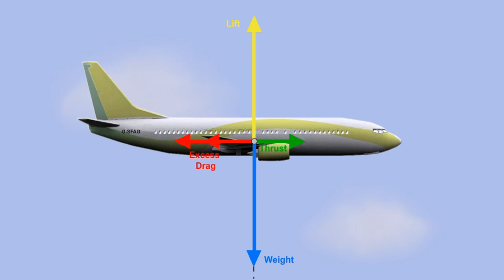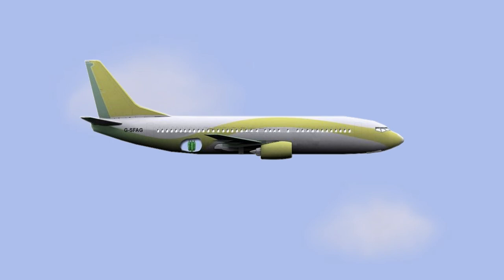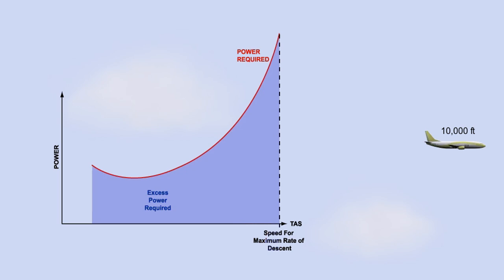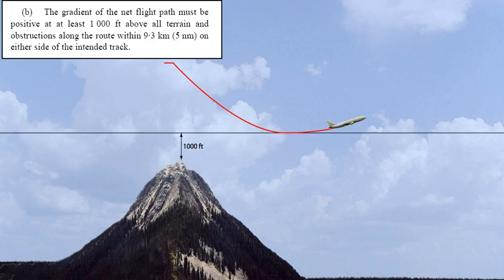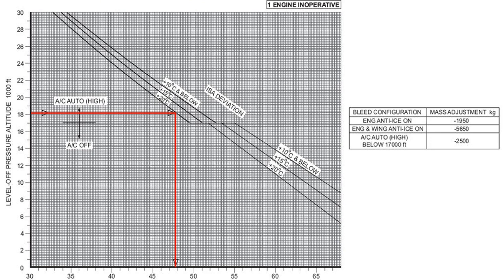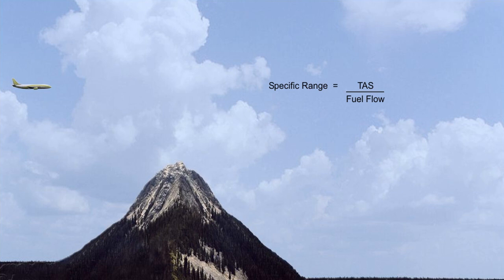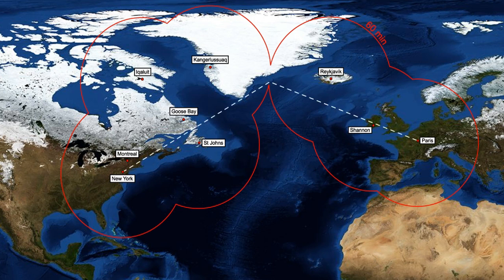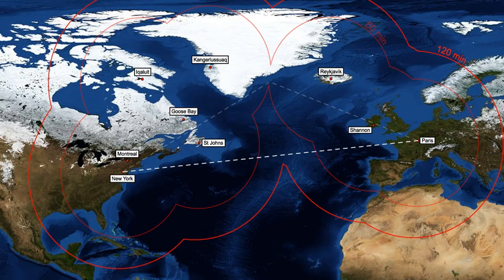ATPL Performance 032 - Ep.50: Class A Performance - Route & Descent 3 | ATPL Training | ATPL Exams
Welcome to episode 50 of the ATPL Performance series by ATPLation! In this final episode dedicated to Class A En Route and Descent Performance, we wrap up critical descent considerations and analyze performance limitations during engine-out scenarios, drift-down procedures, and decision-making during emergencies.

📌 In this episode you’ll learn:

⚙️ Drift-Down Procedures

Concepts of obstacle clearance during engine failure

Differences between drift-down and emergency descent

🧠 Performance Management

Planning for OEI (One Engine Inoperative) situations

Descent limitations based on regulatory requirements

🛬 Route and Descent Integration

How cruise, top of descent, and approach phases interconnect

Ensuring performance margins are met during abnormal operations

🎓 ATPL Exam Focus
✔️ Understand and apply OEI drift-down paths
✔️ Recognize regulatory descent requirements
✔️ Identify critical points during engine-out descent planning

🎯 Why it matters:
✔️ Ensures legal and safe descent profiles in degraded aircraft states
✔️ Helps in managing complex scenarios such as mountainous terrain or high elevation airports
✔️ Core knowledge for ATPL theory and real-world airline ops

📚 Next up: Approach and Landing Performance for Class A aircraft, closing the full performance envelope from cruise to touchdown!